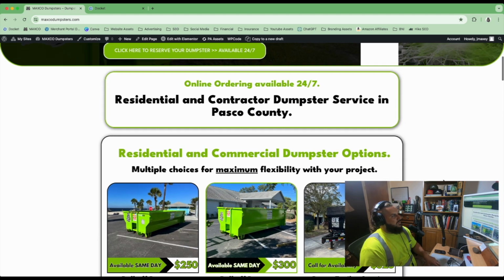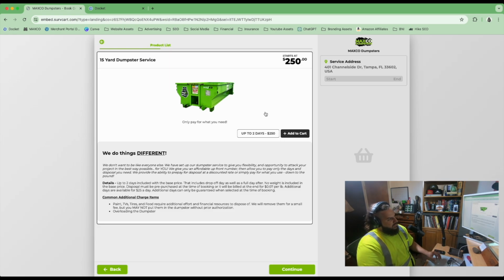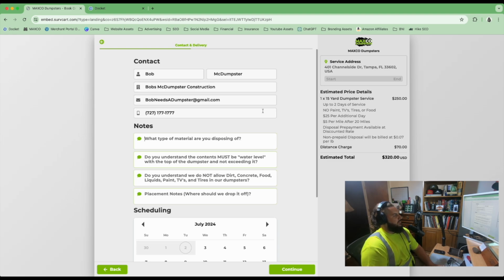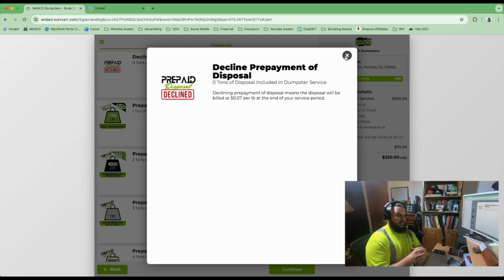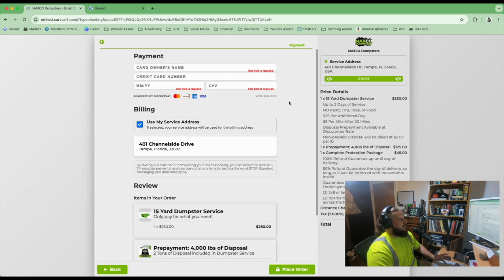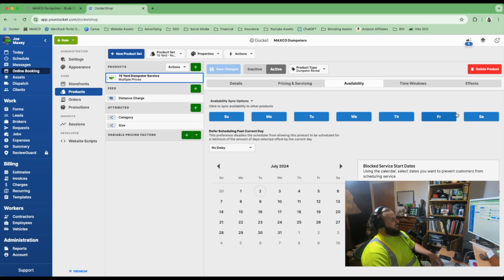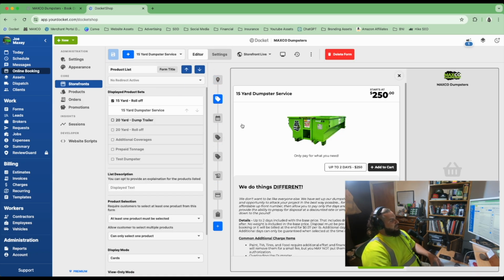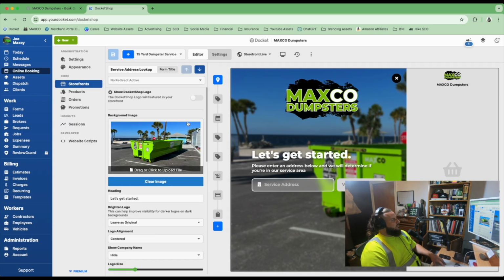Online Ordering made EASY for your Dumpster Business.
We've partnered with Docket! Click the link below to register for a FREE Demo and if you sign up through the MAXCO link - you'll get to sign up with NO START UP FEES!

Today we do things a bit different then most videos. We get out of the truck and explore the office side of the operation. I want to do more videos around the laptop, because honestly i'd say a majority of my work is done right here in this chair, but obviously it's not as fun as watching heavy machinery or seeing me break things out the middle of the landfill. Todays video showcases the power of Dockets online ordering process, and the ability for us to fine tune the ordering process to change a business model that hasn't changed much in decades. I hope you like it. Let me know if you want to see more videos like it.

== Connect w/ me on Social ==

It truly helps me to make videos like this. This took a long time and a lot of effort.